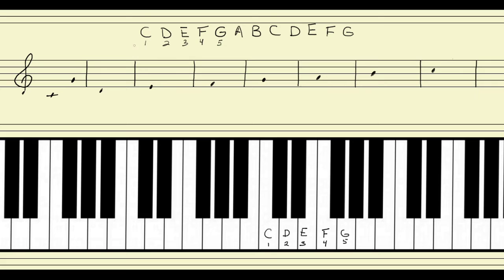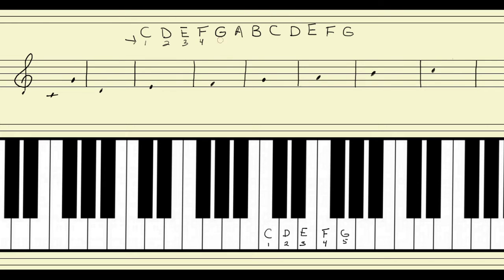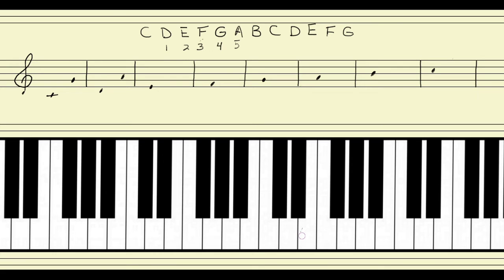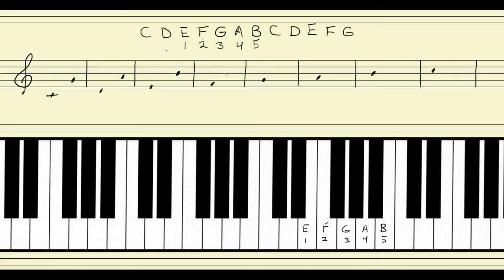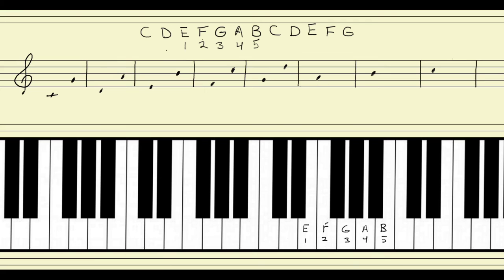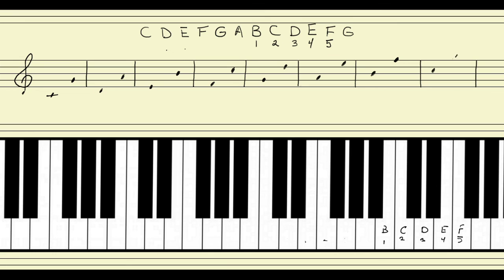Intervals and Half Steps, Part 1